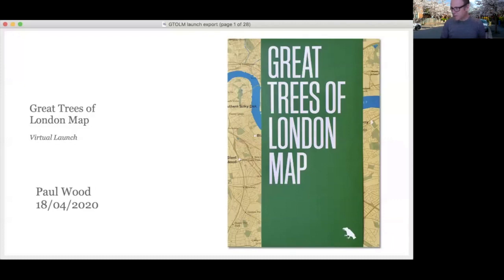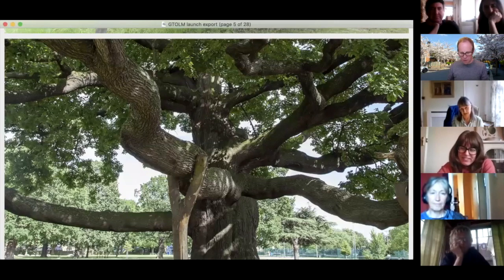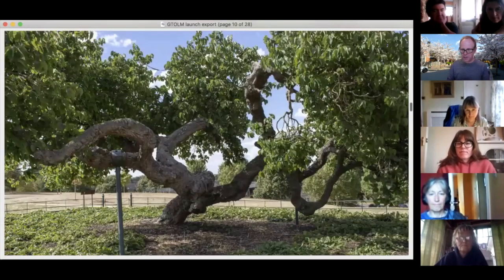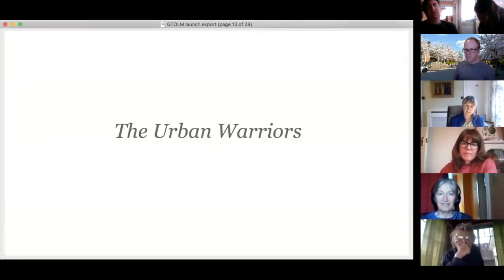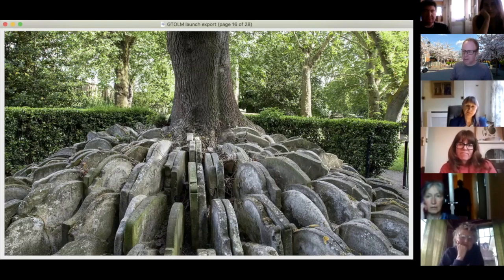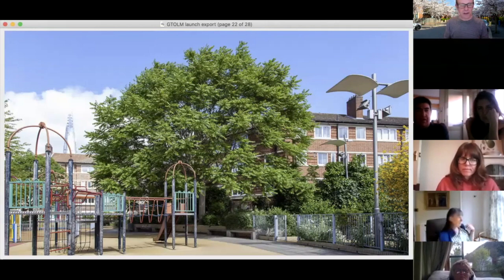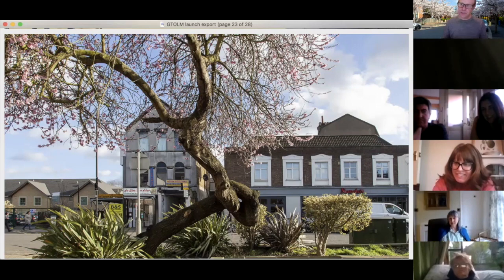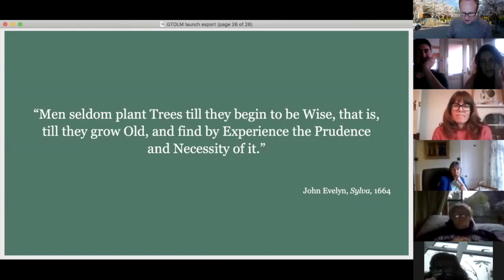Great Trees of London Map Virtual Launch Presentation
The Great Trees of London Map virtual launch, presented by Paul Wood, the map's author. The map is published by Blue Crow Media.
Launch 18/04/20